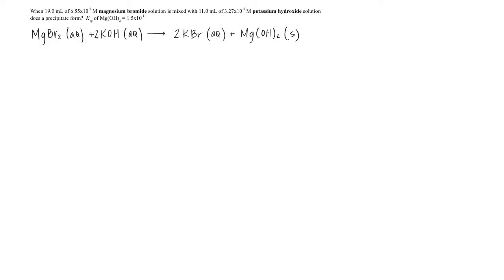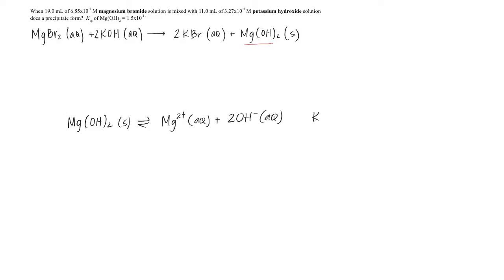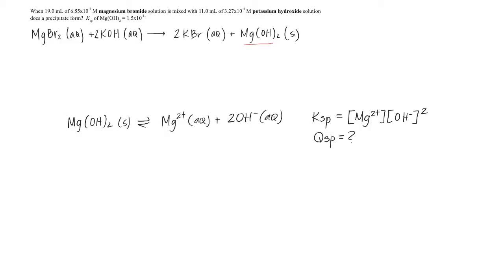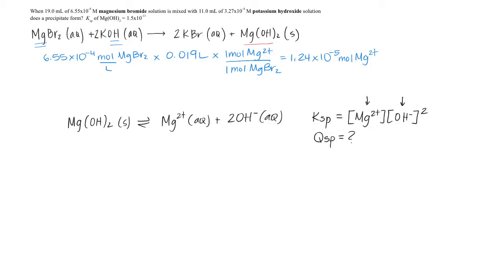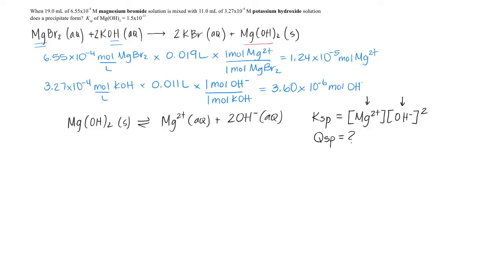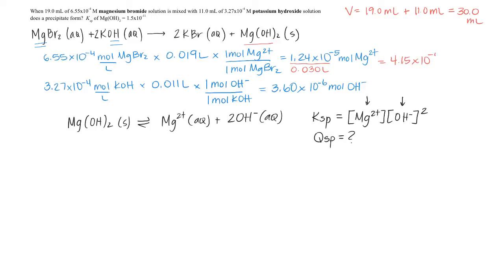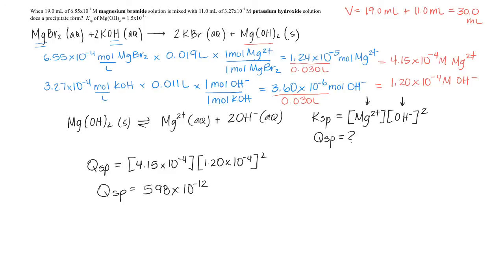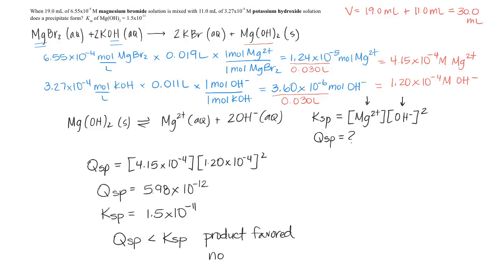Predicting Precipitation I